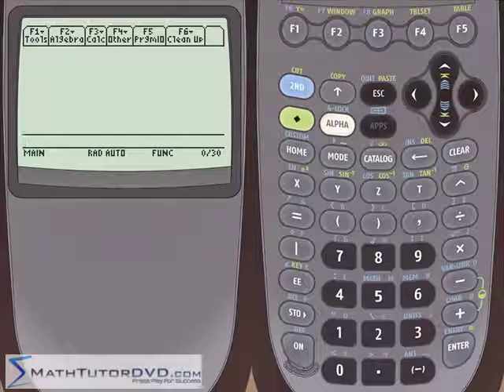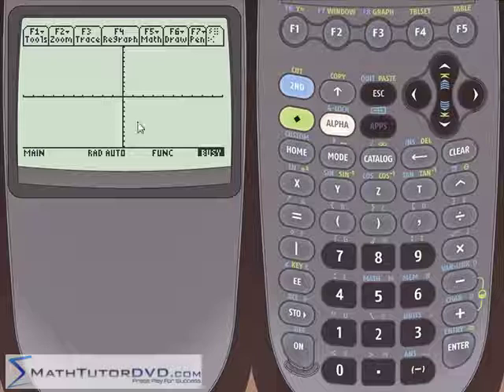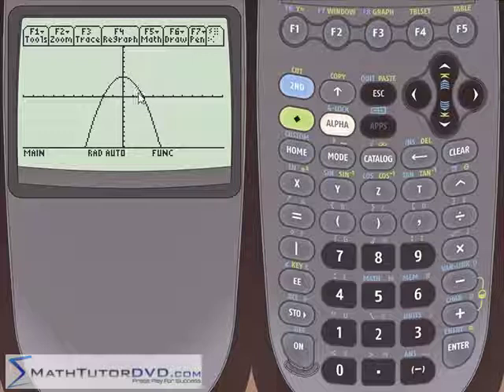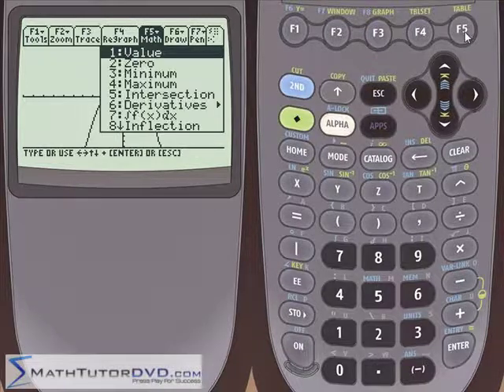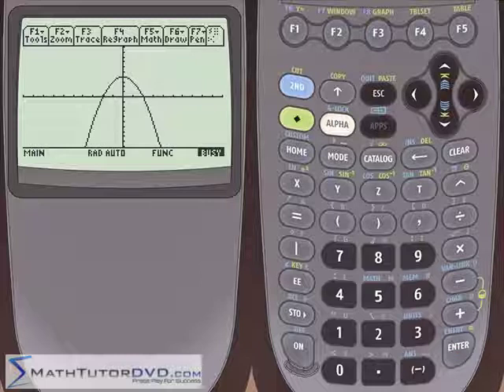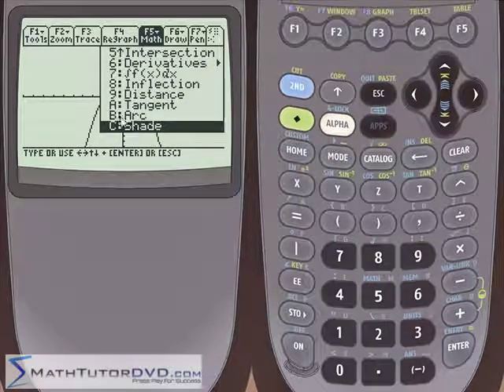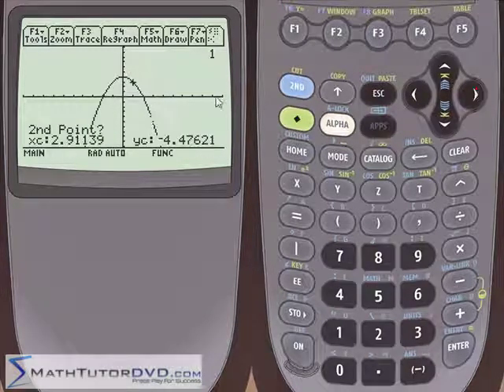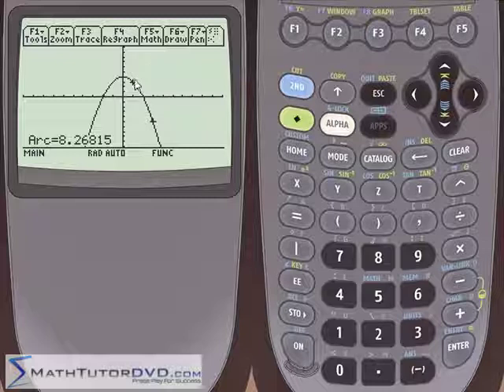TI-89 Calculator - 36 - Finding the Arc Length in Graph Mode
Now we find the arc length of a curve.